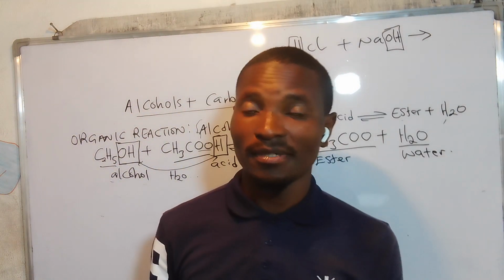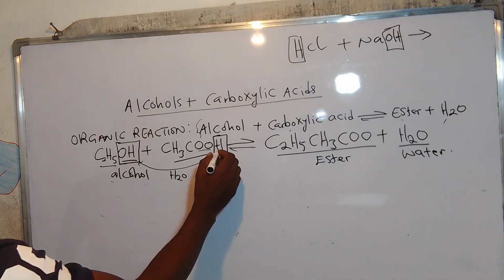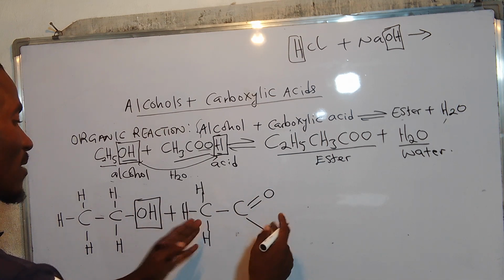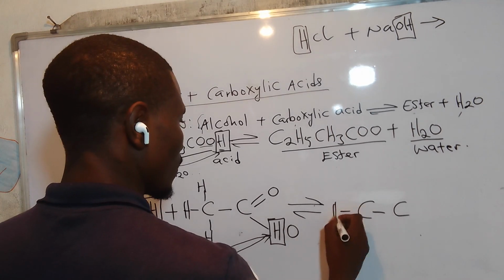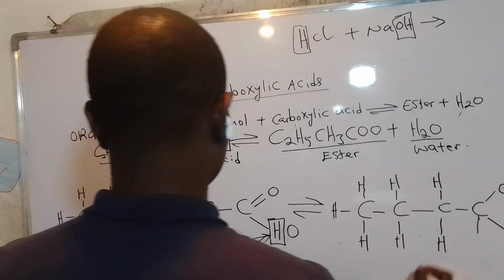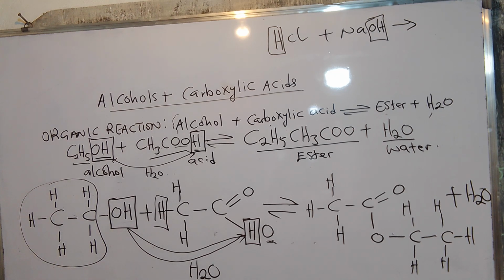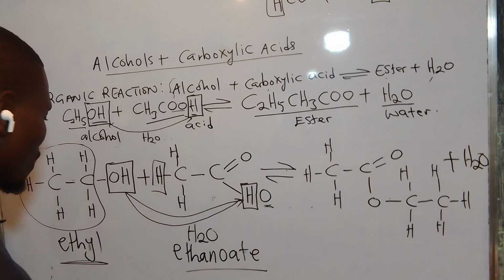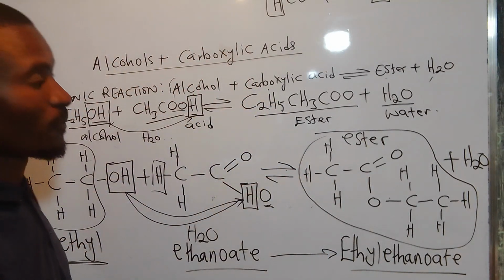Reaction between an alcohol and a carboxylic acid